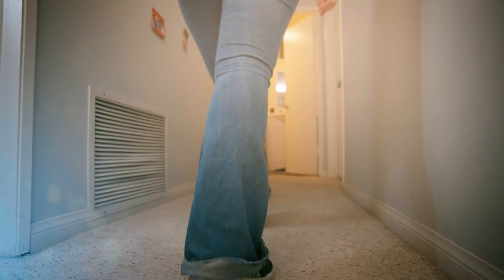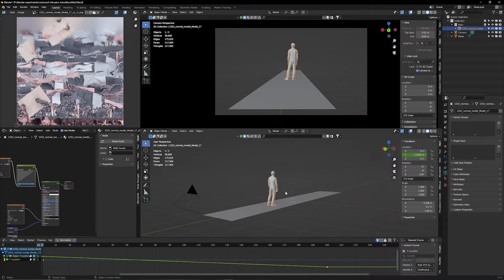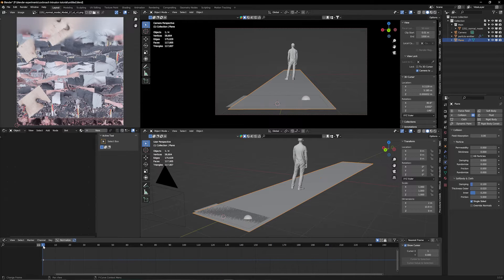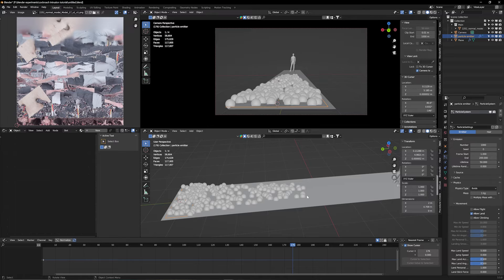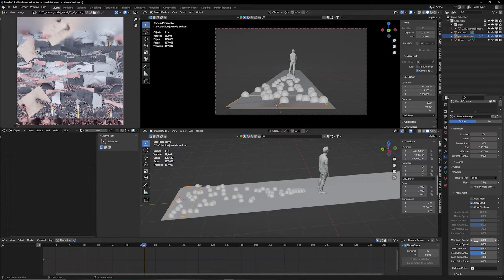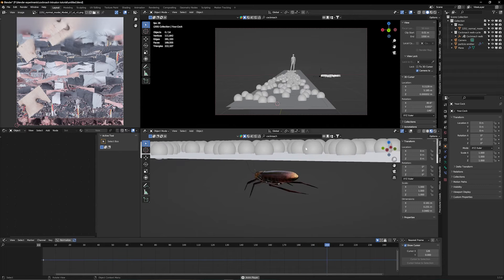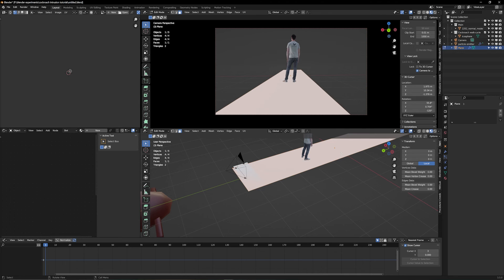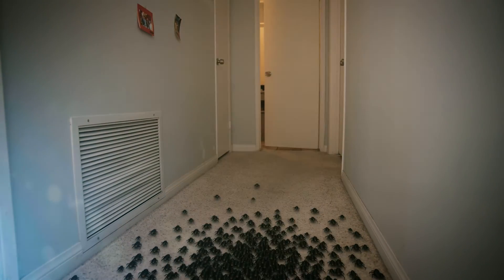Boid particle sim to make a Swarm of Insects - Blender Tutorial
Sony FX3

Social Medias